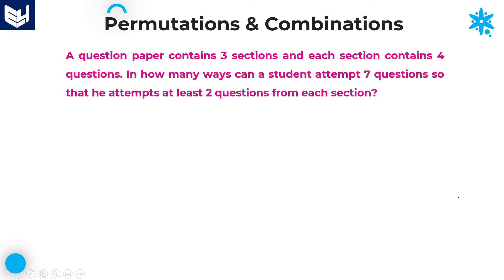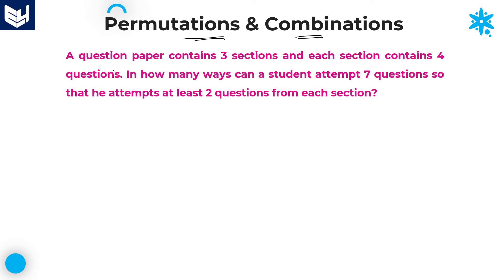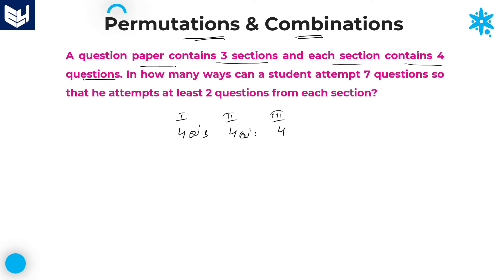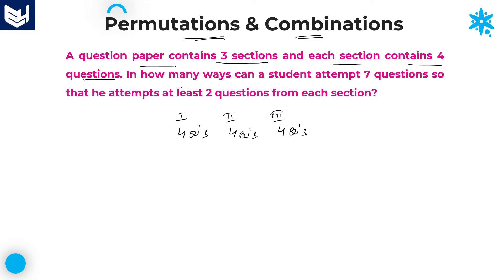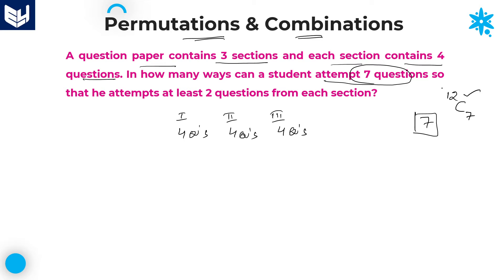Permutations and Combinations | Question Paper sections & Committee formed |Part- 11 | Bharath Kumar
-  Question paper sections
-  Committee formed with men & women